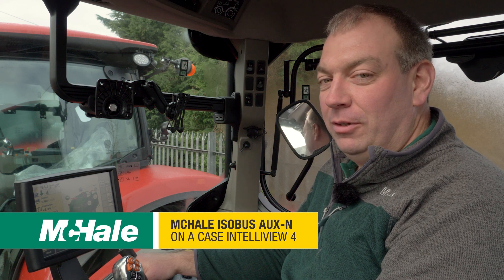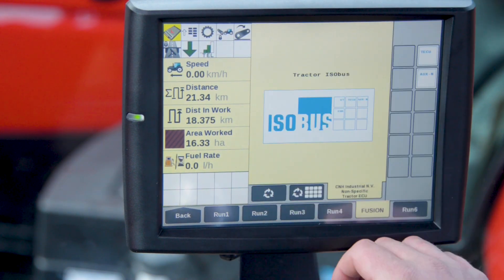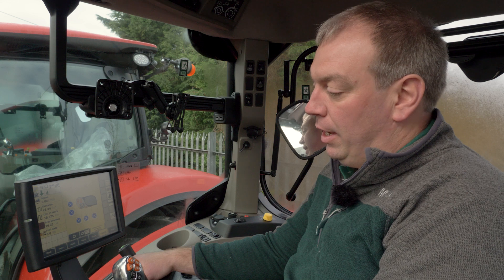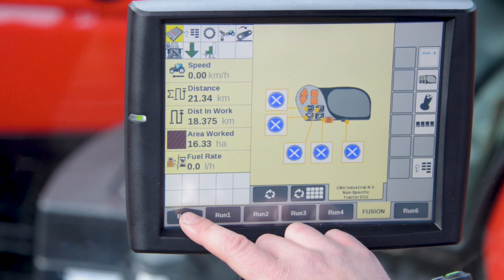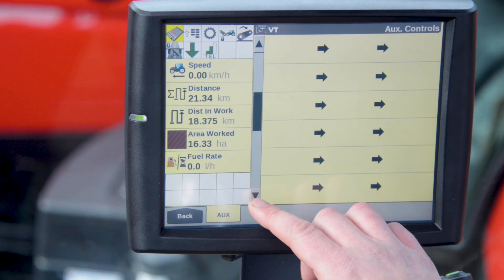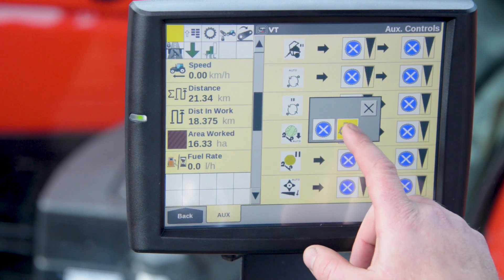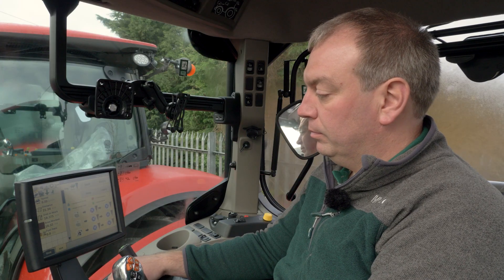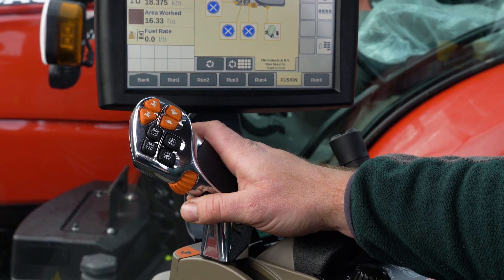McHale ISOBUS AUX-N on a Case IntelliView 4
How to assign AUX-N functions from a McHale Fusion 4 to a Case New Holland IntelliView 4’. This will allow the user to control certain functions of the baler from the Tractor Joystick.